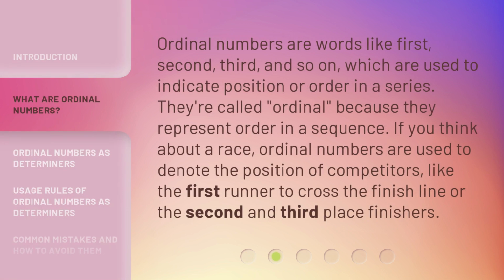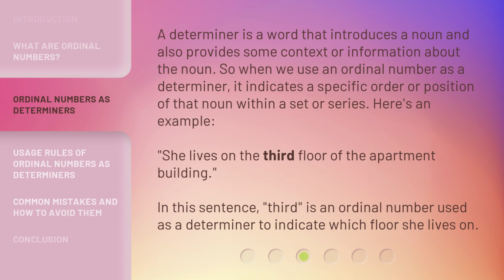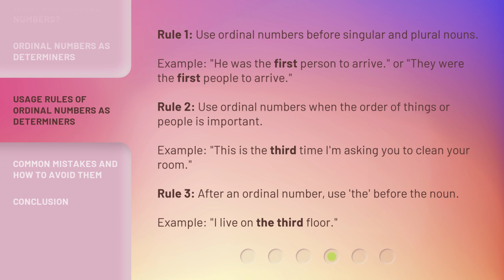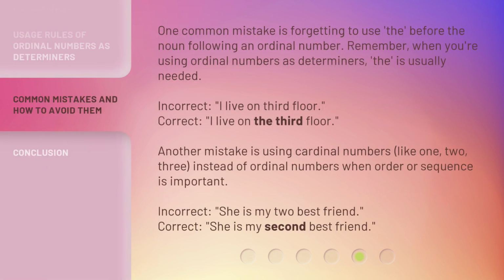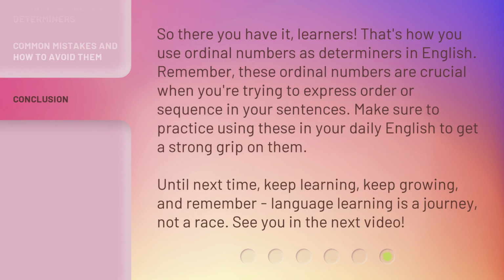Learning English: Understanding Ordinal Numbers as Determiners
Mastering English Grammar: How to Use Ordinal Numbers as Determiners • Learn how to use ordinal numbers as determiners in English grammar with this comprehensive guide. From understanding what ordinal numbers are to mastering the usage rules, this video will help you communicate more effectively in English.

00:00 • Introduction - Learning English: Understanding Ordinal Numbers as Determiners
00:34 • What are Ordinal Numbers?
01:02 • Ordinal Numbers as Determiners
01:34 • Usage Rules of Ordinal Numbers as Determiners
02:09 • Common Mistakes and How to Avoid Them